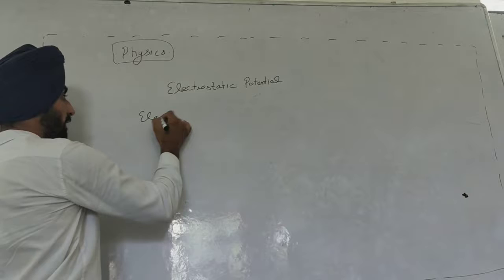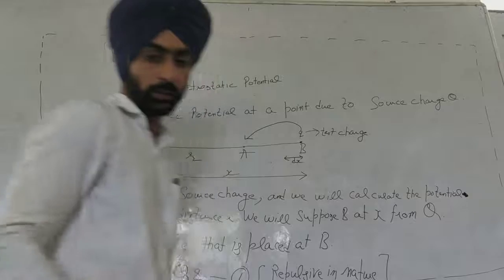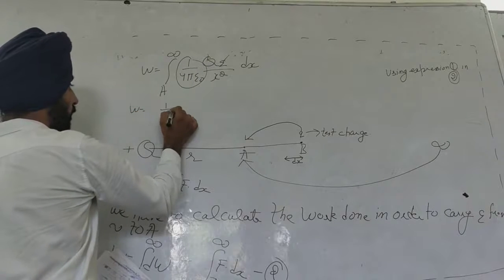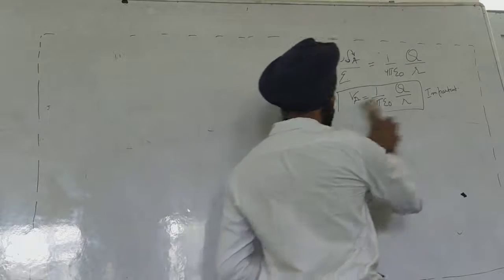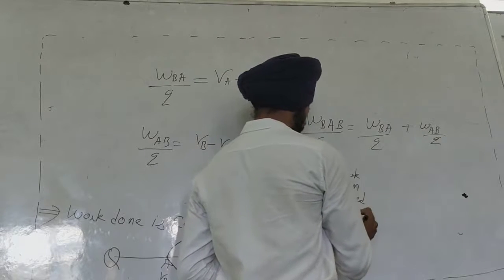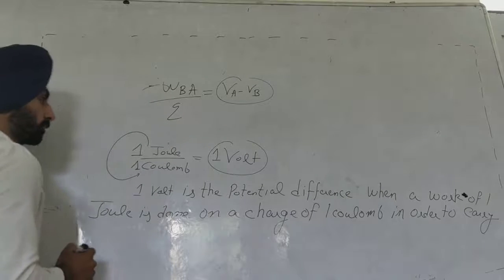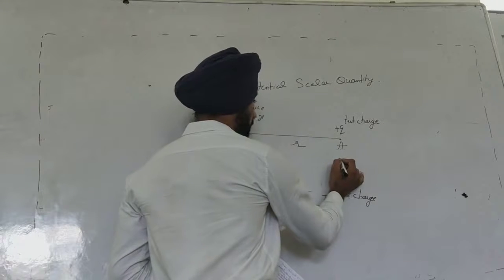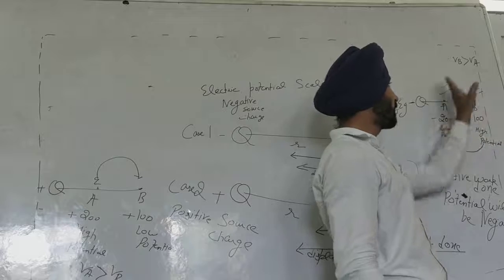Potential at a point